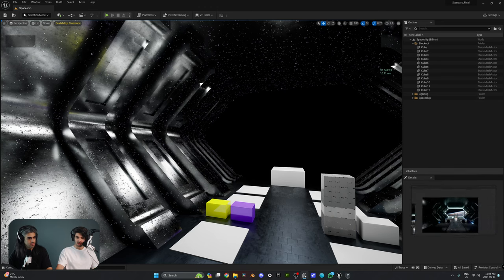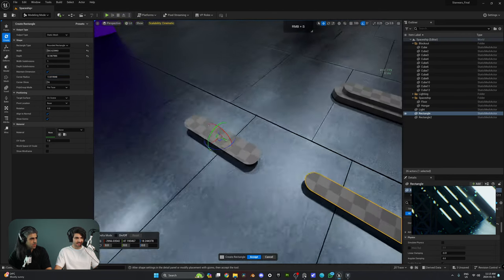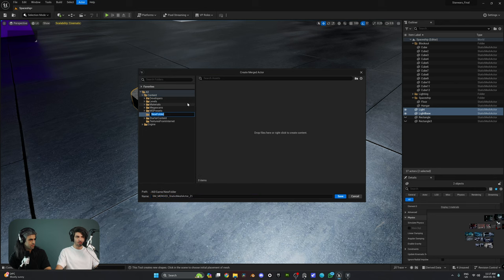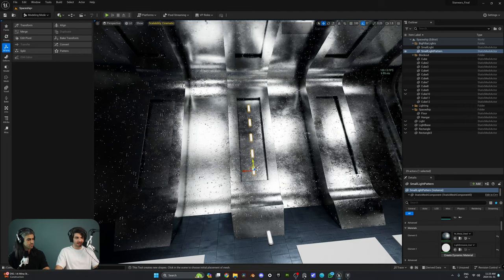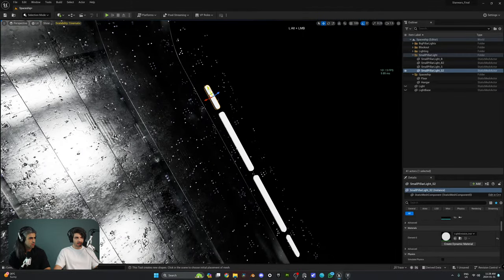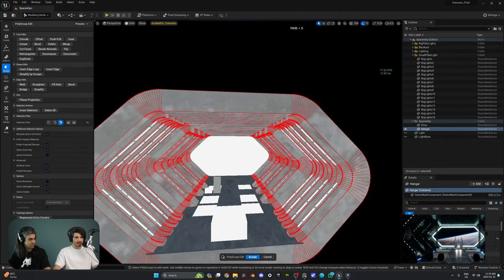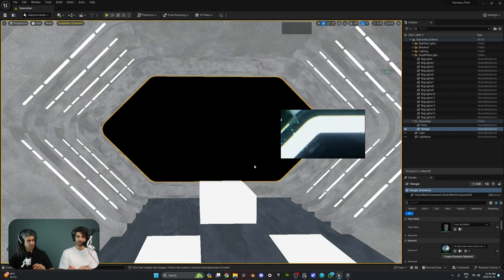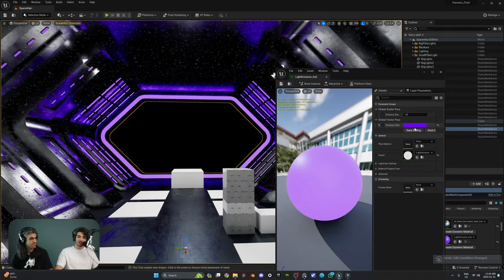Unreal Engine 5 Beginner Tutorial Part 9: Scene Decoration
In this episode, we decorate our scene. We learn to use the pattern tool to create an array of lights. We also go over the concept of "Merge Actors" to create new static meshes.